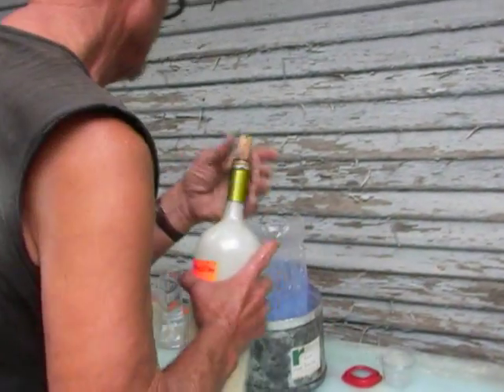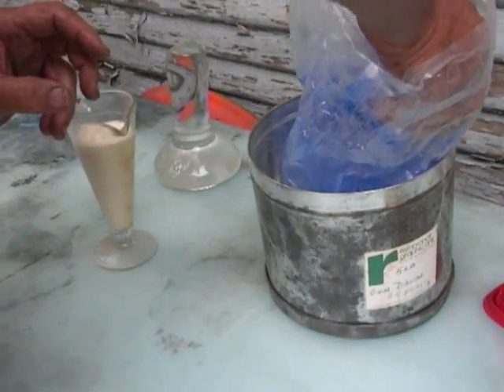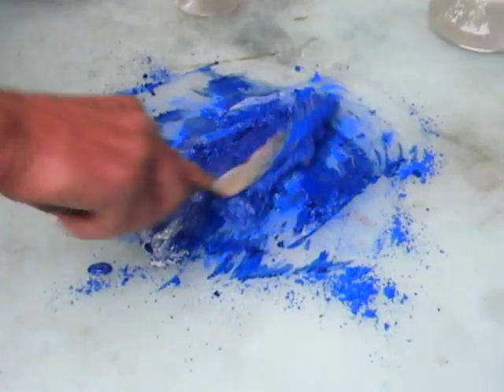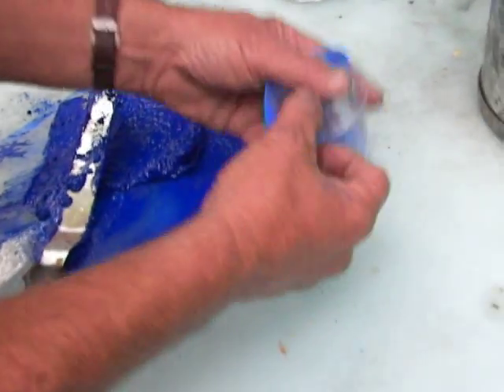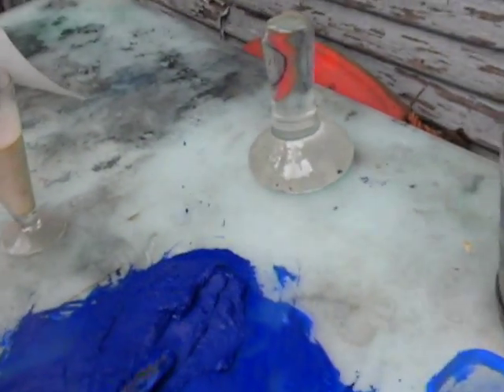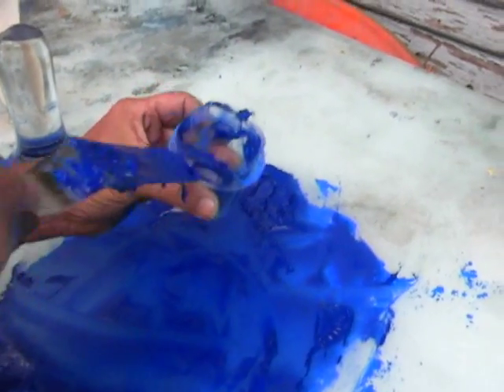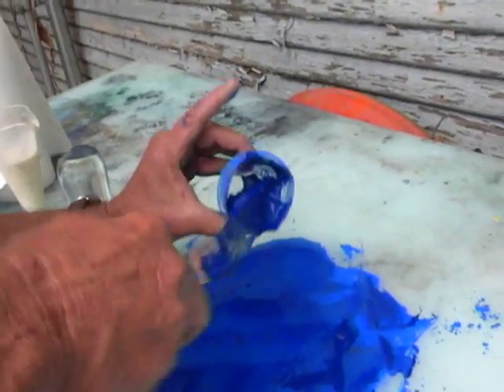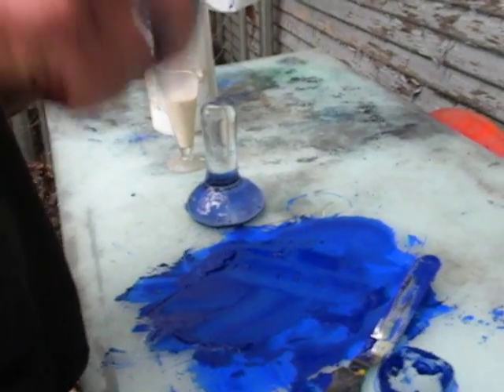Part 3 Making Paint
Adding the ultra marine blue pigment to the egg emulsion vehicle creates paint.